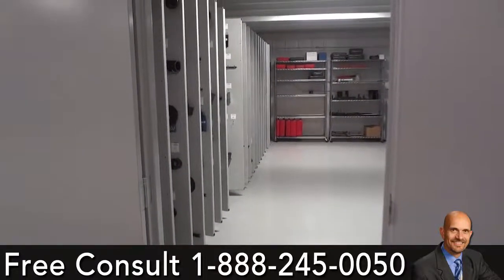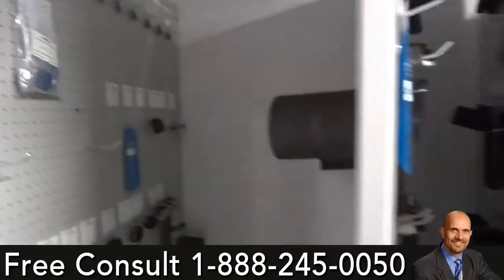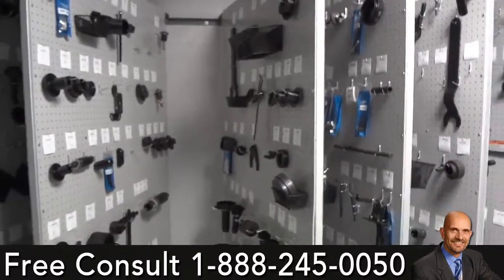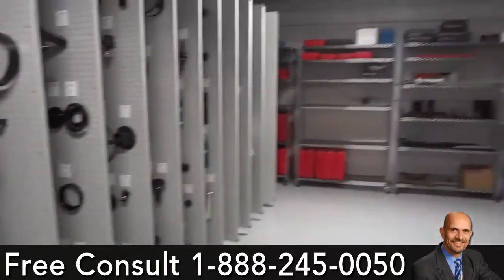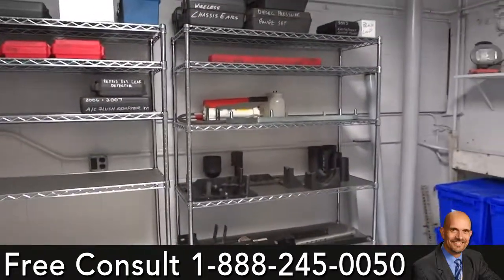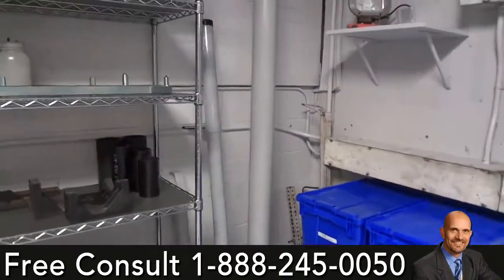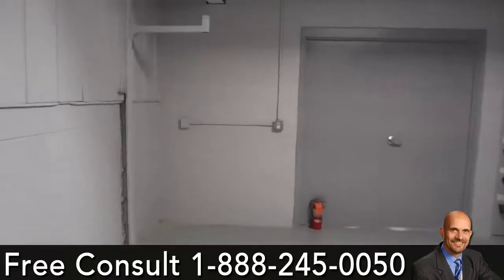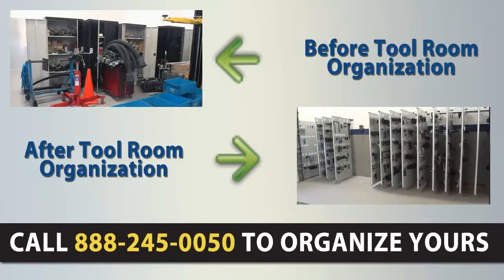Ford Special Tool Storage - Tool Organization Service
The A-Team traveled out to Dundee, Michigan to organize a tool room for Spirit Ford.

00:00 Ok, we're just wrapping up here at Spirit Ford...in Dundee, Michigan.

00:05 This was a seventeen panel job, one piece of wall mount and three shelves. And this is how this tool room came out.

00:17 Over here we mounted a piece of wall mount against the wall to do a start, and then we put this...

00:23 This is something new. When we put this up here with the guys names and their dog tags.

00:26 This shows you the panels. And up top...this is so you know how these things work.

00:34 They have a roller bracket on them, that when you need to move into here, you just move the panels and it moves the whole system.

00:44 So... Maybe you can see that, maybe you can't. This shows you how it comes out.

00:54 Each tool has a number, and it has a picture. Um...this is setup in a numerical sequence.

01:01 And on the ends of the boards we leave room, so that they can...if they need to fit a tool in...they find a tool that they want to fit in - a desireable or a new tool comes in, they can uh, go ahead and fit it in there.

01:13 Hand write the tag, and uh, go ahead and put that in.

01:21 Trying to show you some of the panels and how it comes out.

01:27 I was recently told that I move too fast and that I'm choppy, so if I seem like I'm going slow - that's why.

01:35 Ok. Their kits on these shelves back here, or the tools that we left in kits that made sense to be in kits. They are labeled and they are in, uh, year sequence.

01:45 So, they are under sequence by years. As you can see, when I get in here close.

01:54 We built these shelves to handle these eighteen inch boxes, and they stack in their perfectly.

01:59 Over here, we utilize this shelf for their fixture stuff.

02:03 Over in these six blue boxes...five of these blue boxes have thier desireable tools.

02:08 And, they are broken down by numbers. Let me get in there and show you, so you can see.

02:14 This top box is their engine support, miscellaneous pieces we found for that, we put in there.

02:22 Back over there is a couple engine stands that we've got propped up agianst the wall, which...they're just huge, so that works out pretty good for them.

02:31 Ok, with that, we worked for Ed over here. We met some neat guys, and uh, let's see...

02:39 We're going to thank Tool Org for the job, and we're going to thank God for his help as always, and with that I'm going to go ahead and shut er' down.

Tool Organization Service
2142 Imlay City Road
Lapeer, Michigan 48446

Ford Special Tool Storage